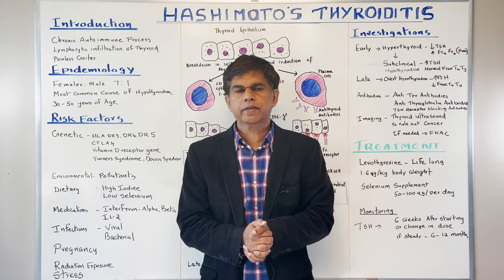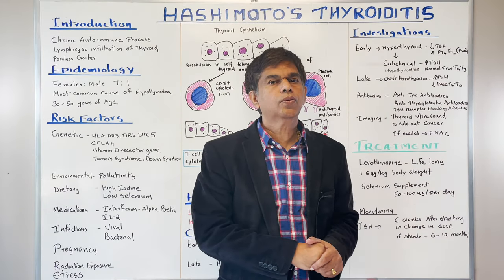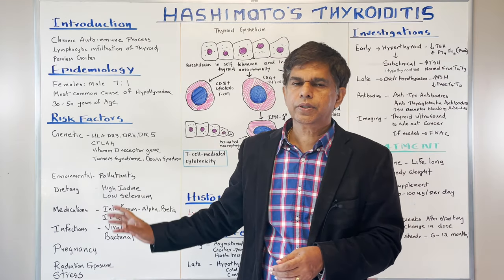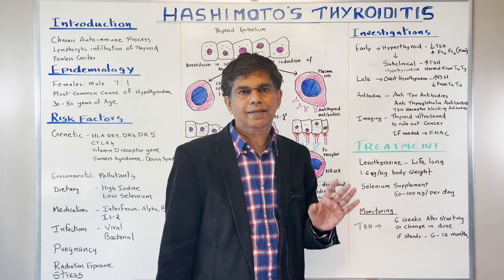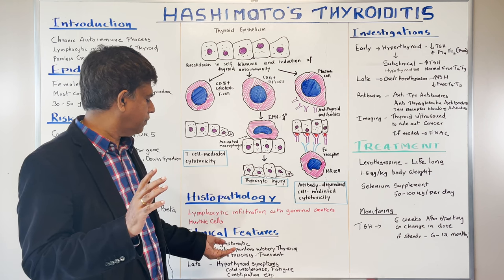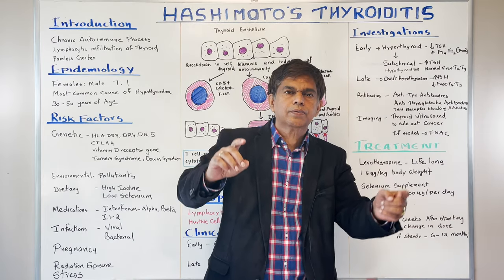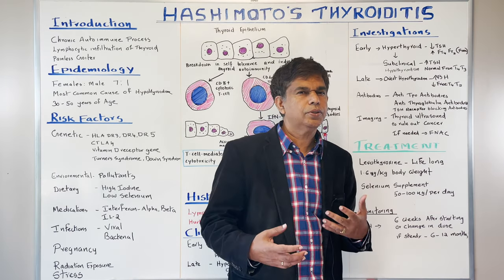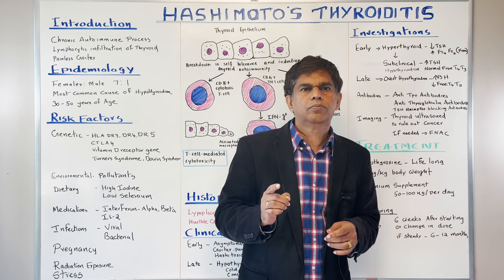HASHIMOTO'S THYROIDITIS - AN OVERVIEW - By Pramil Cheriyath MD